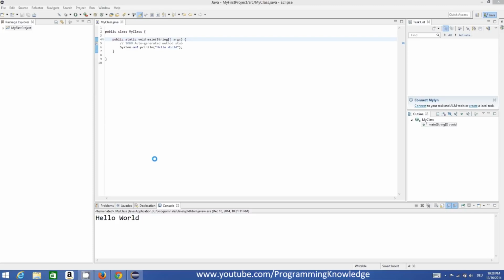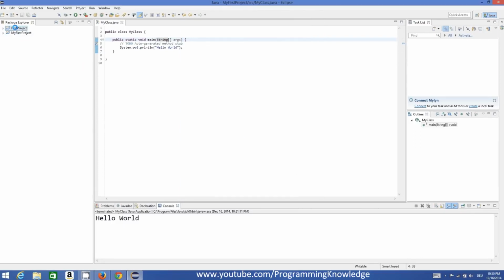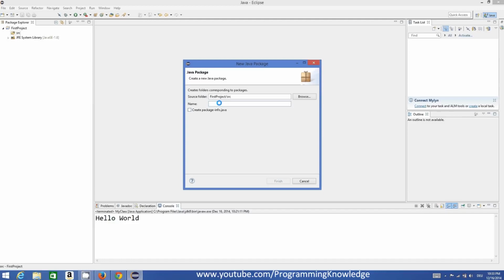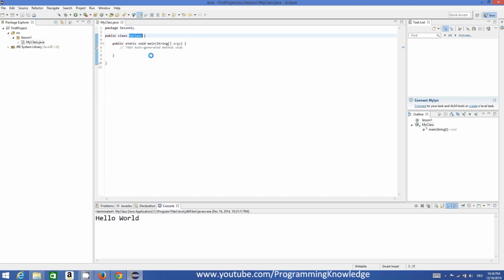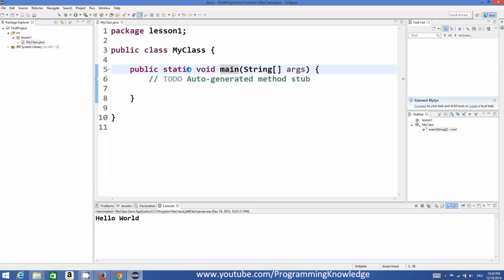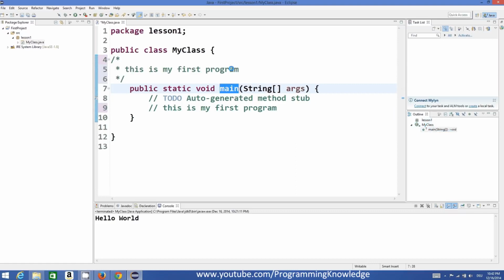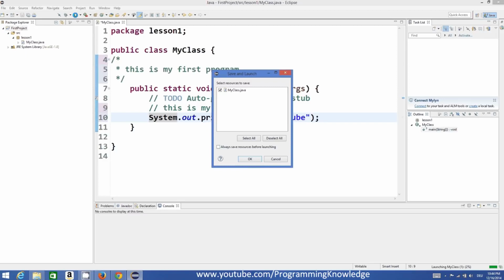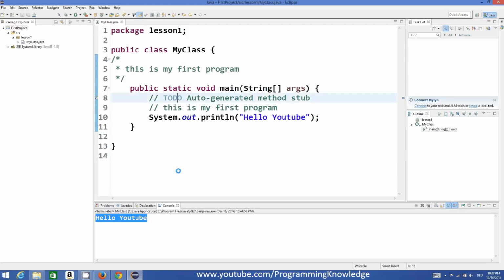Java Tutorial For Beginners 3 Creating First Java Project in Eclipse IDE